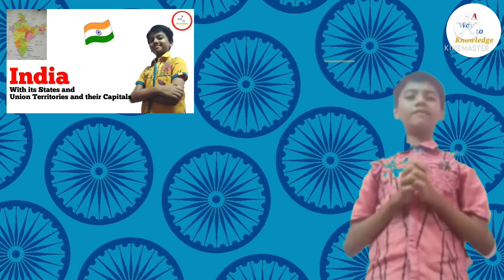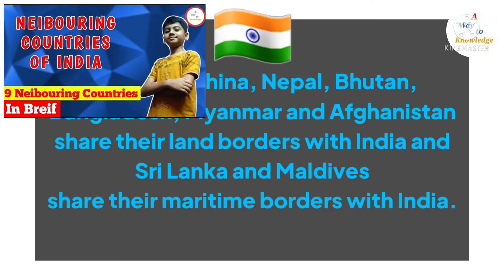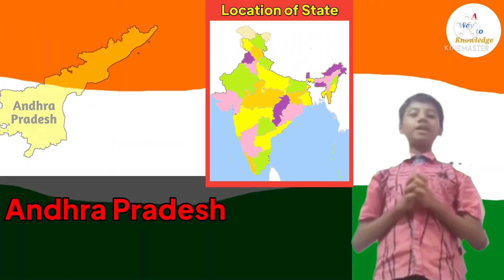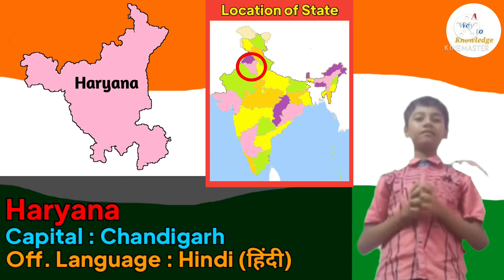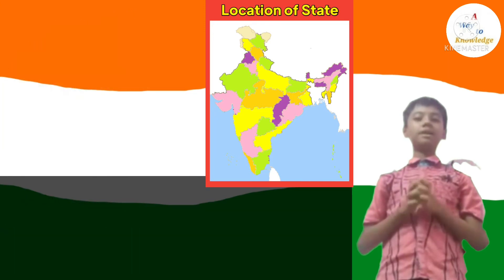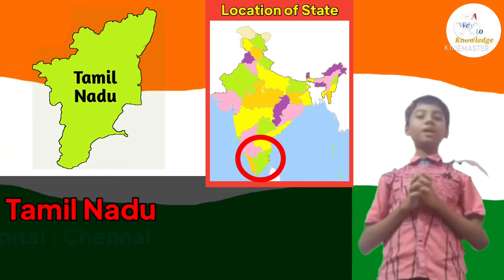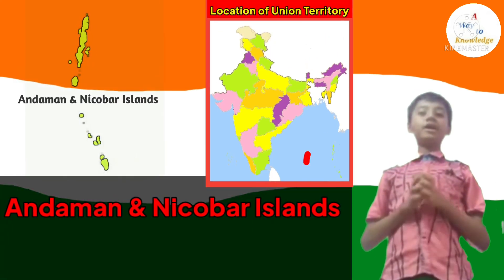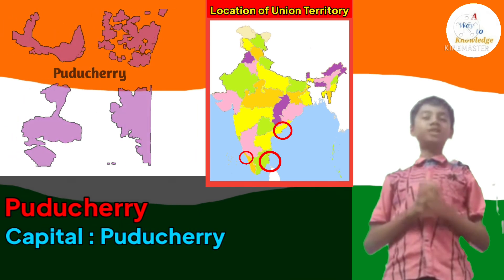India | 28 States and 8 Union Territories of India | Geography for Kids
Hi, Welcome Back to our A Way to Knowledge YouTube Channel.
In this video, we are going to learn about India and its 28 States and 8 Union Territories with their Capitals and Official Languages.
This video is made specially for kids, by A Way to Knowledge.

Learn with Anurag Kumar Mandal - Host of A Way to Knowledge.

The map of India was taken from Wikimedia Commons.

A Way to Knowledge is a kids team which make videos for kids to learn in a fun way in -
Physics
Biology
Chemistry
Geography
History
Political Science (Civics)
Maths
English

Watch our more videos related to India -

Watch our more videos of this subject -

We will meet in our Next Topic.
       - A Way to Knowledge Team.